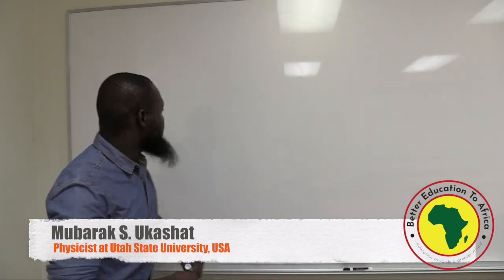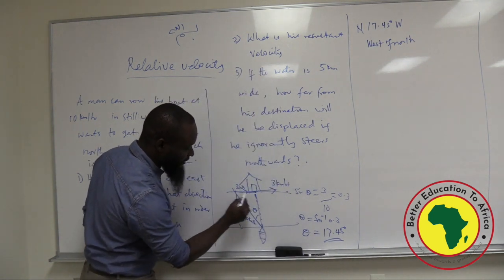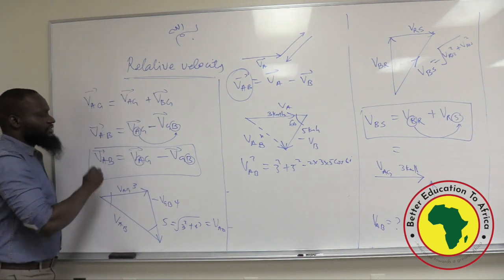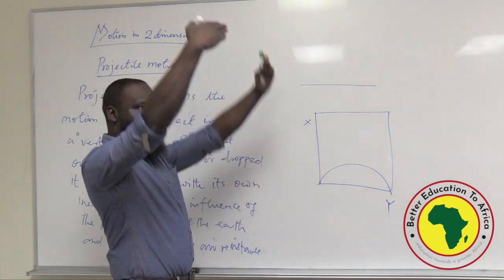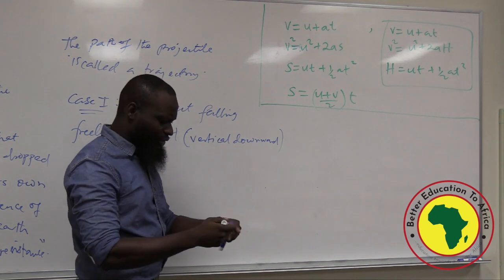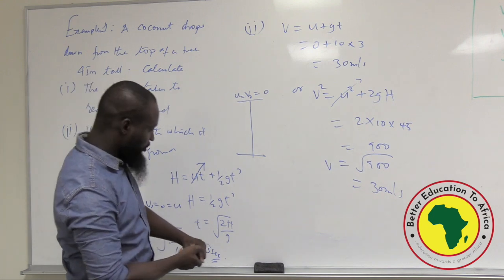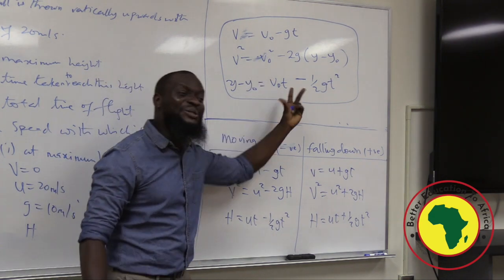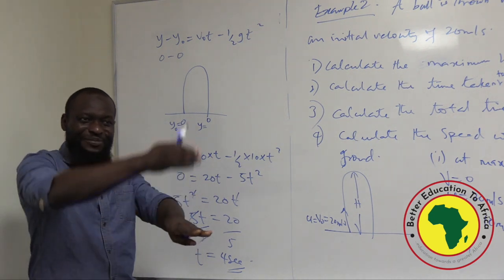Lecture 4 | Motion in 2 Dimensions | Relative Velocity and Projectile Motion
In this video, Mubarak Ukashat explains what relative velocity means with examples in 1 and 2 dimensions. Then he focuses the rest of his attention on projectile motion. He defines what projectile motion is and clarifies certain misconception as regards the sign in the equations of motion with respect to the direction of gravitational acceleration. He breaks down projectile motion into four unique cases and shows how the equations of motion transform for each case. He then shows how the equation for the trajectory can be calculated for all cases.

His sequence in unravelling the mysteries of the subject matter is indeed profound. The clarity and simplicity of his examples are beyond measure. His energy and charisma coupled to his sense of humor will definitely keep you awake throughout the whole lecture.